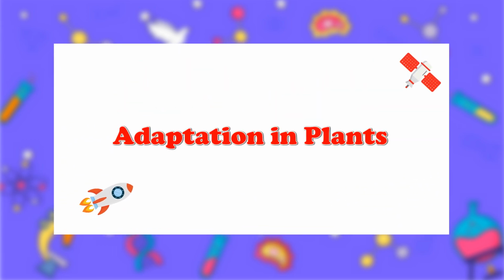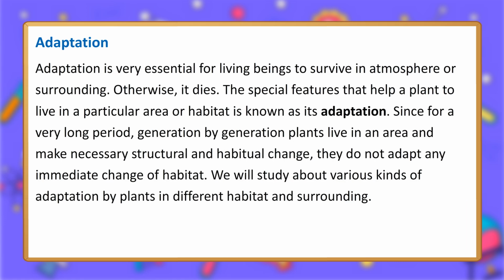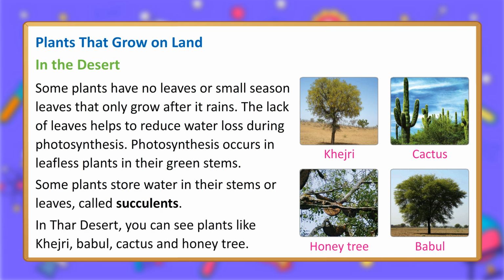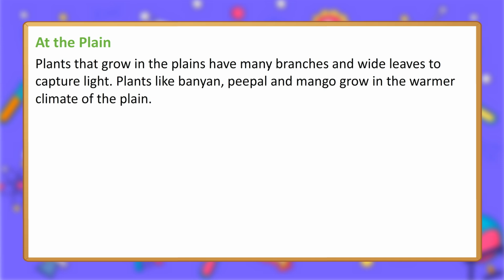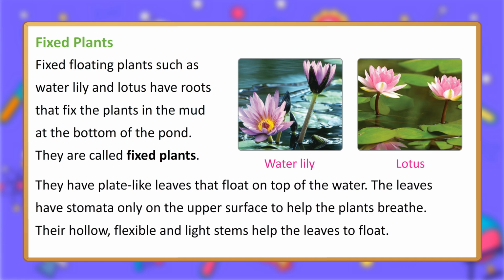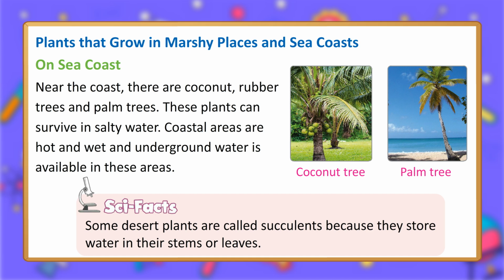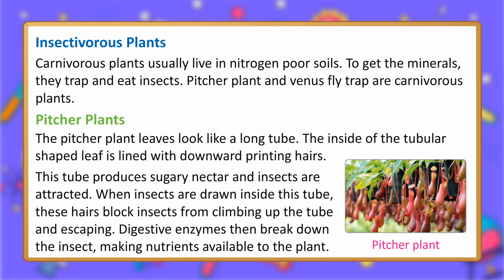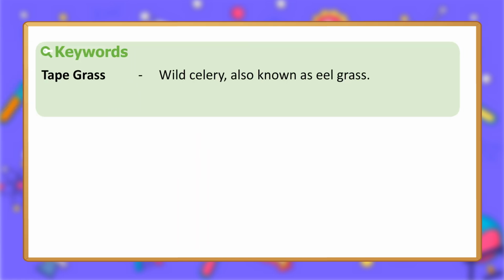Adaptation in Plants II Science_Book-4_N II